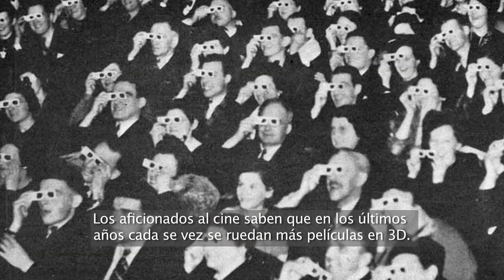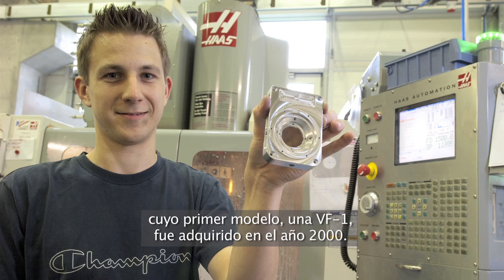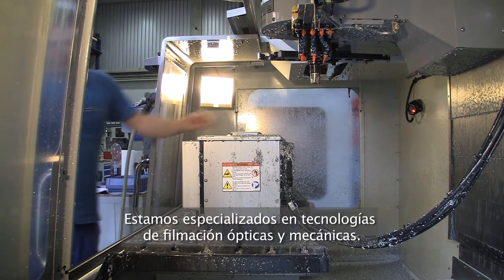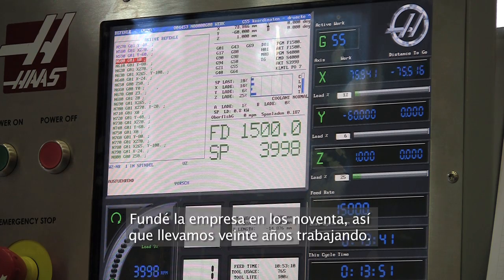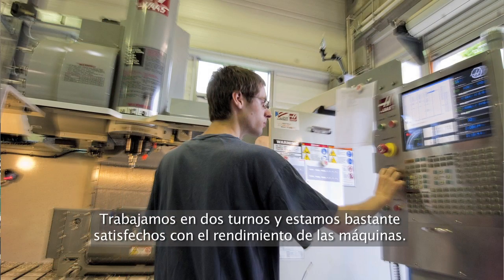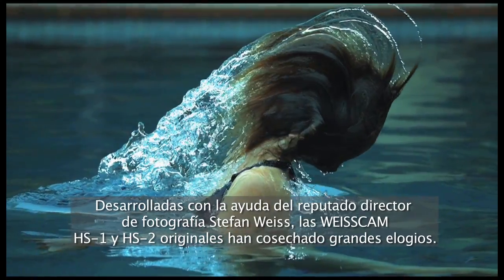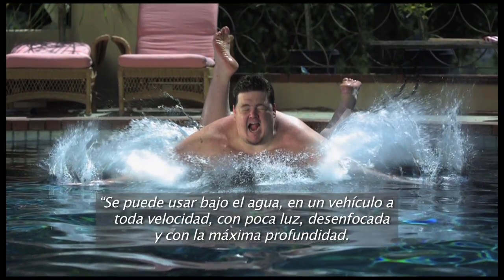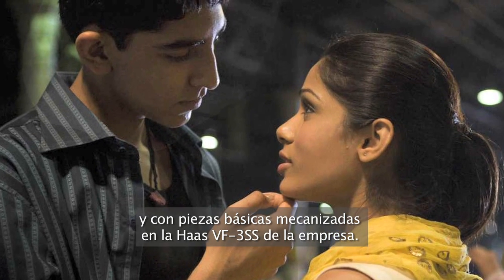(ES) Las mejores cámaras de cine del mundo, mecanizadas con herramientas Haas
¿Le apasionan las películas de Hollywood? ¿Le encantan los efectos especiales en 3D y le fascinan las escenas de acción a cámara lenta? Muchas veces el trabajo que hay detrás de la realización de una película pasa desapercibido. Sin embargo, el resultado final depende casi tanto de la tecnología como de la creatividad. Las últimas tecnologías en cámaras de cine son posibles gracias a empresas como P+S TECHNIK. En sólo veinte años, la compañía ha ayudado a cambiar la manera de rodar películas.